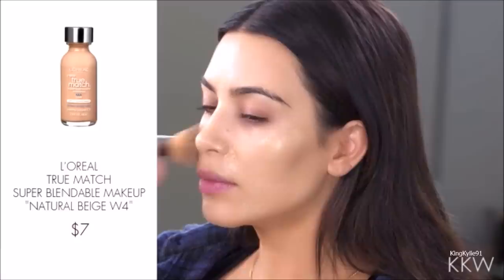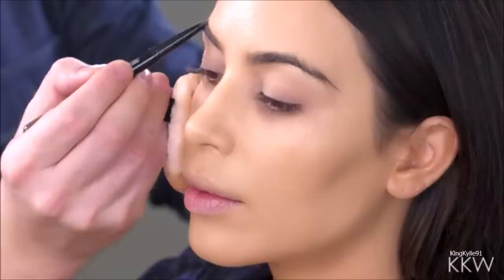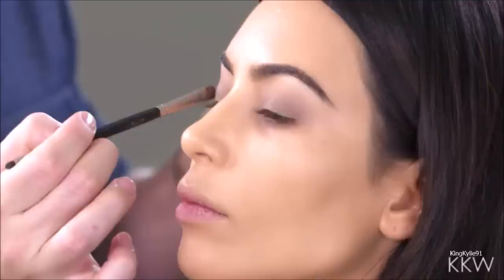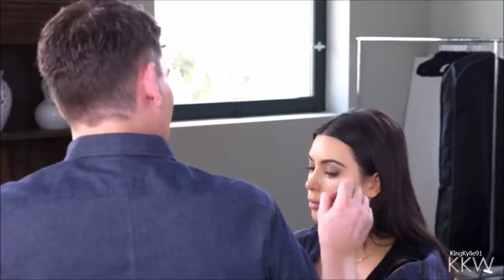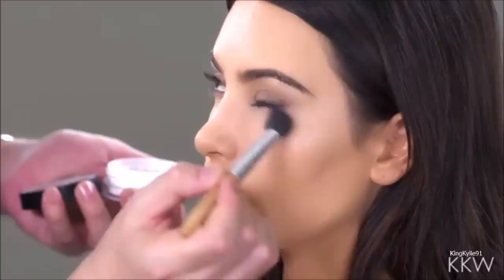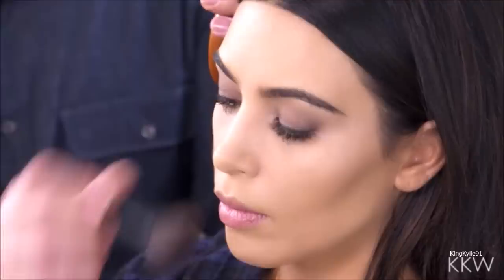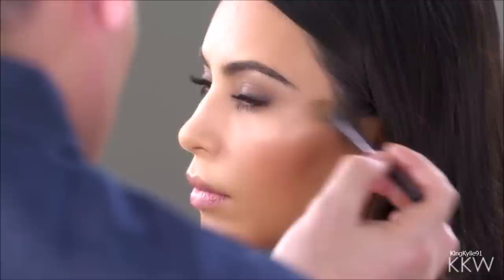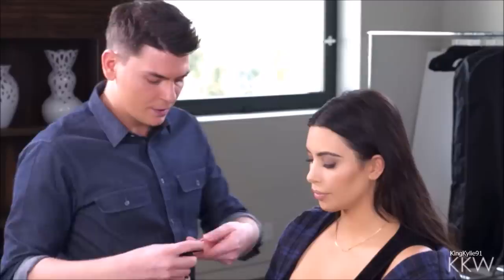[FULL VIDEO] Kim Kardashian | Drugstore Everyday Makeup Tutorial Ft. Mario Dedivanovic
Glam Tutorial From Kim's APP.

Products Used:

L'Oréal Paris True Match Super-Blendable Makeup W4 "Natural Beige" $7
Revlon Colorstay Under Eye Concealer "Light Medium" $11
NYX HD Studio Photogenic Finishing Powder $10
Maybelline Brow Define and Fill Duo "Deep Brown" $6
Rimmel London Stay Matte Long Lasting Pressed Powder "Sandstorm 004" $6
L'Oréal Voluminous Mascara "Carbon Black" $5
Milani XL All-Over Bronzer "Bronze Glow" $14
Milani Baked Blush "05 Luminoso" $10
Physicians Formula Powder Palette Mineral Glow Pearls  $11
Prestige Waterproof Lip Liner "Natural" $7
Maybelline Lipstick #15 "Blushing Beige" $5
NYX Simply Nude Lip Cream "Honey SN05" $6
Circa Beauty Lustrous Shine Lip Polish "01 Lovely Lace" $10
Circa Beauty Lustrous Shine Lip Polish "02 Soft Tulle" $10